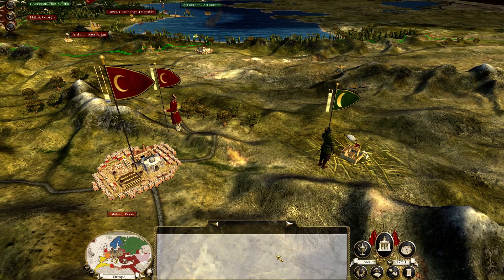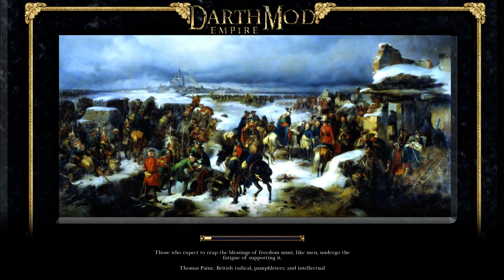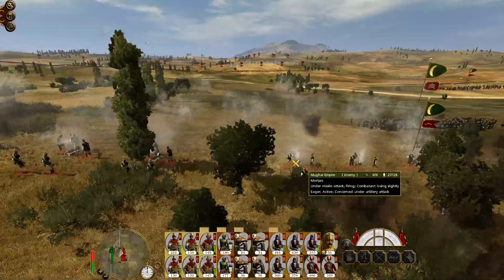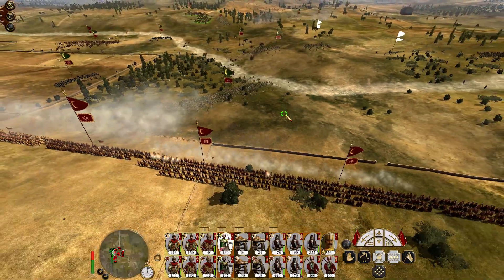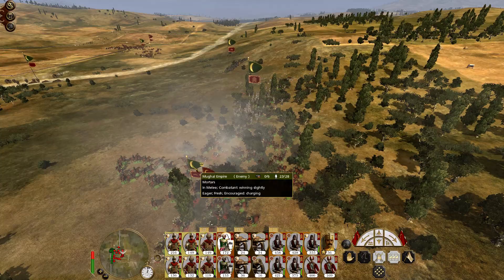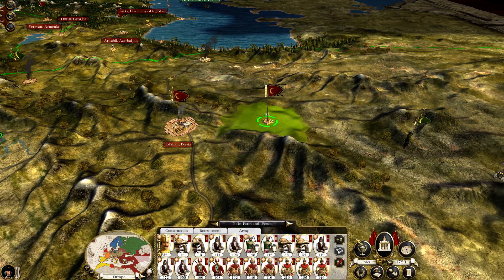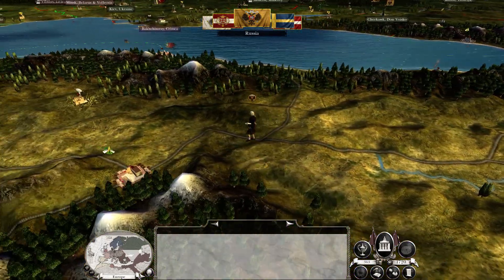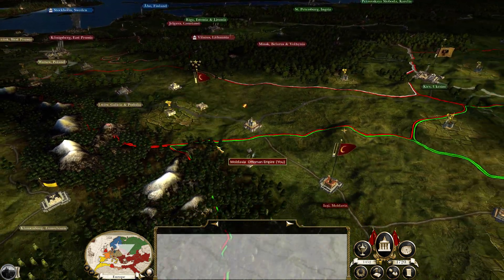BETRAYED! - Empire Total War: Darthmod - Ottoman Empire #42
Empire Total War Darthmod Ottoman Empire -- Welcome to Empire Total War, where muskets and canon reign supreme on both land and sea!